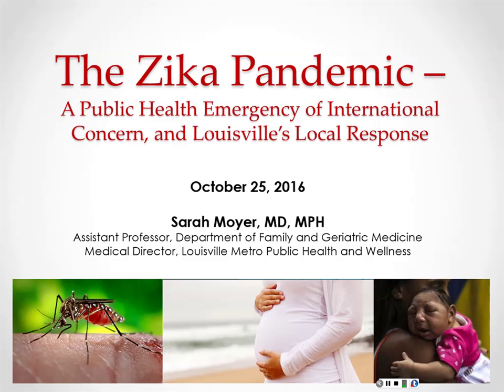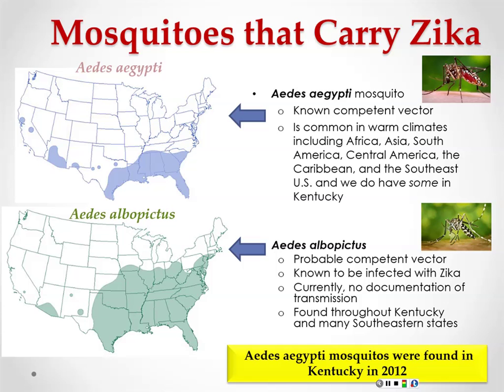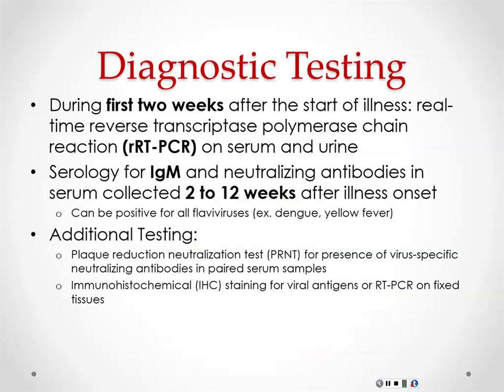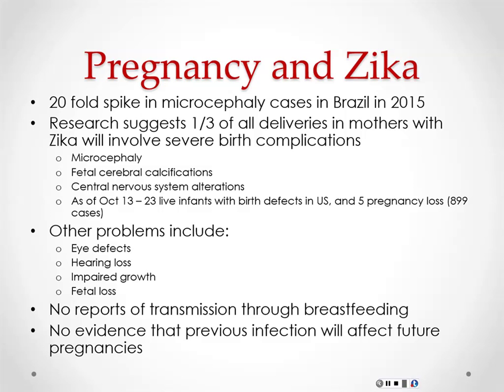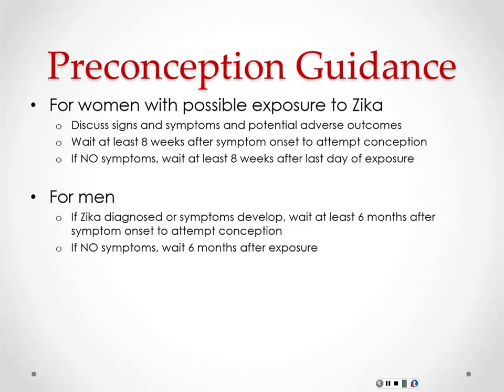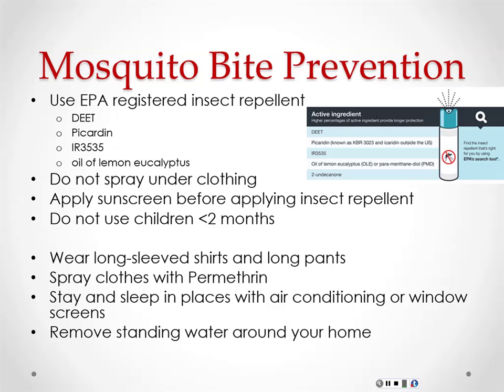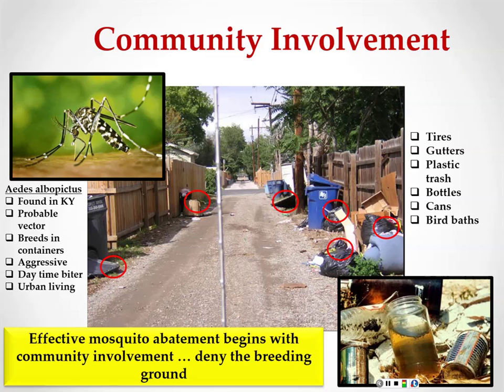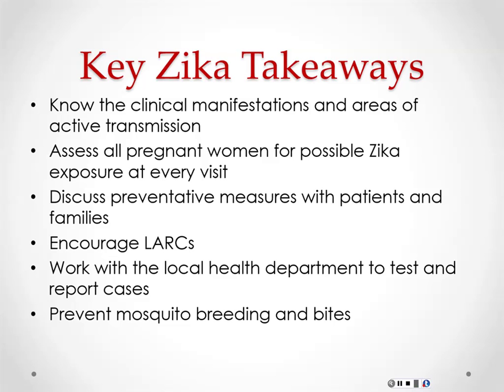The Zika Pandemic - A Public Health Emergency of International Concern